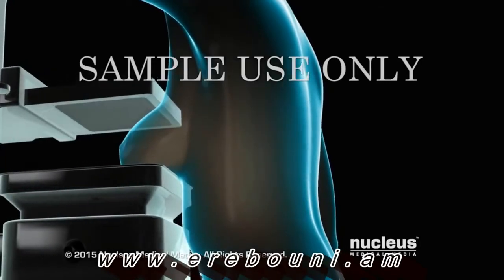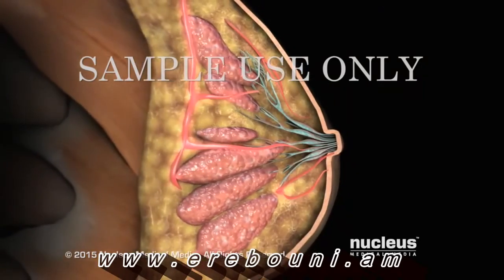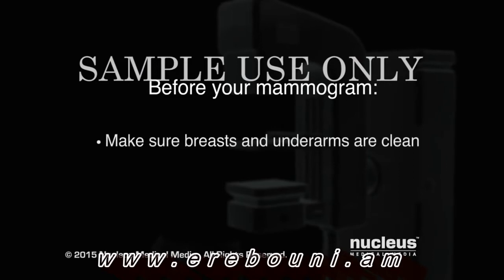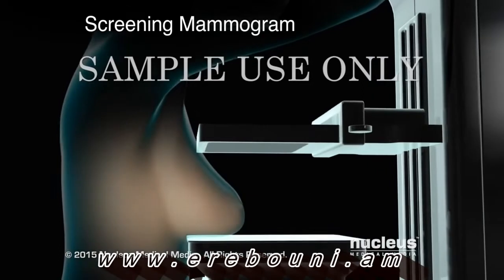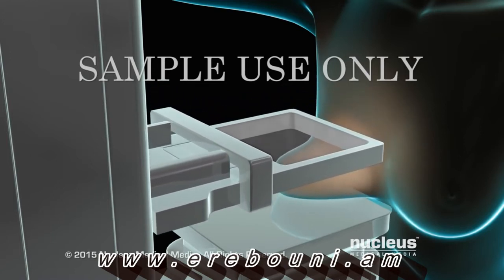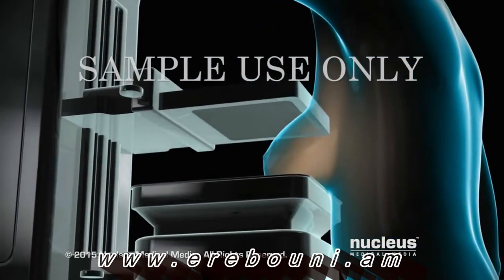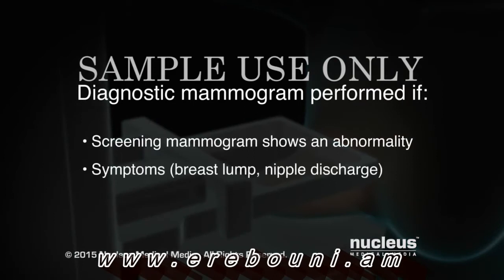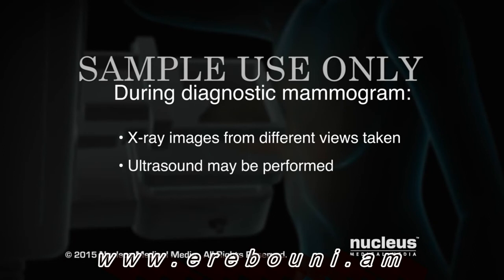Mammography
Mammography & Complex Breast Imaging Department
In the Breast Imaging & Mammography Department it is carried out the early diagnostics and treatment of the most frequent malignant disease – breast cancer, which allows starting its treatment on time and save the lives of 9 out of 10 patients. Besides, the capacities of reconstructive surgery allow fully reconstruct the esthetic appearance of the breast with the help of the one –stage operation, meantime saving the quality of the life.
Among necessary examinations for the screening of the cancer of mammary gland the most significant are the mammography, ultrasound examination, clinical examination and self-examination of the mammary gland.
The mammographic examinations of the mammary glands are conducted for the screening of diseases and diagnostics as well as with prophylactic purpose. This X-ray examination is accompanied by low doses of radiation and absolutely painless. The main merit of this method is that it gives the possibility of discovering of the breast cancer on the earliest stages (less than 5 mm in diameter). The mammography can also reveal the some very small depositions of calcium in mammary gland, which can be one of the early sign of the cancer.
Mammography gives the opportunity of discovering the tumors of the breast for 2 years earlier than the woman could palpate it herself. As it is known, on time diagnostics increases the effectiveness of the treatment, improves the prognosis, at the same time increasing the percentage of the organ- preserving operations, because if the breast cancer has been discovered on the early stage and hasn't yet intruded into the adjacent tissues or created metastasis, it could be easily excised.  In this situation the surgeon can perform just partial glandectomy, instead of such radical life-saving operation as a removal of the whole organ (mastectomy).
The mammographic examination have to be done from 5 to 12th day of the menstrual cycle counting from the first day of menstruation. At this period of menstruation the mammary glands are not tense and softer and the mammography examination is not only less sensitive, but also is more informative for physician. At the period of menopause the mammography can be done at any day. No special preparation for this type of examination is needed. The only contraindications for mammography are pregnancy and lactation.
«Mammography – is the pledge of woman's health», - that's the motto of Department of Mammography.